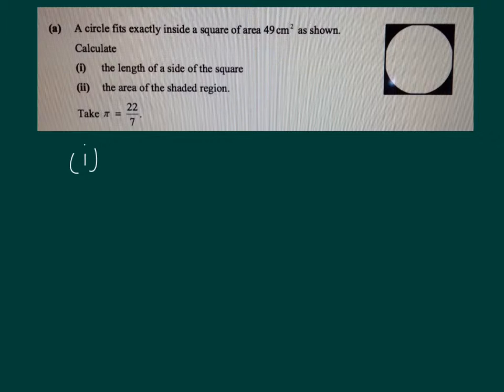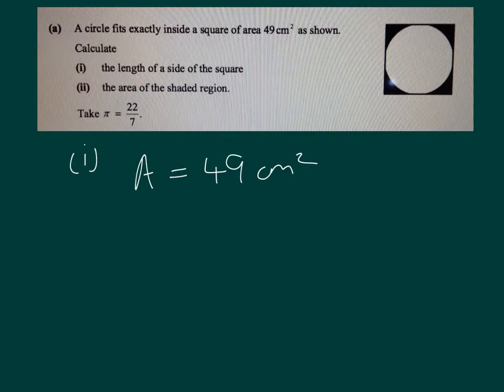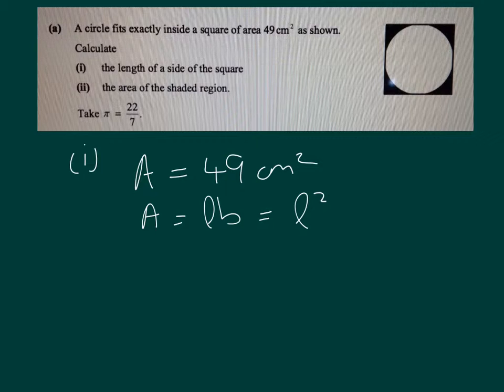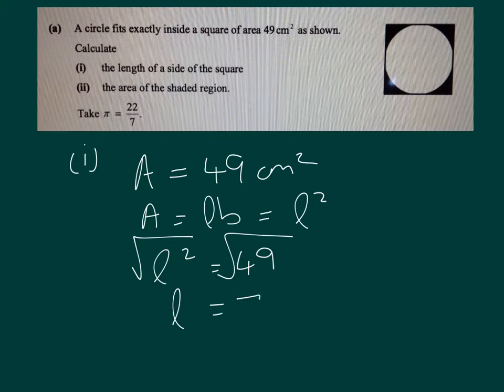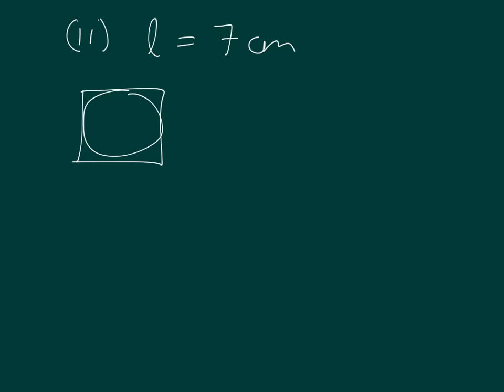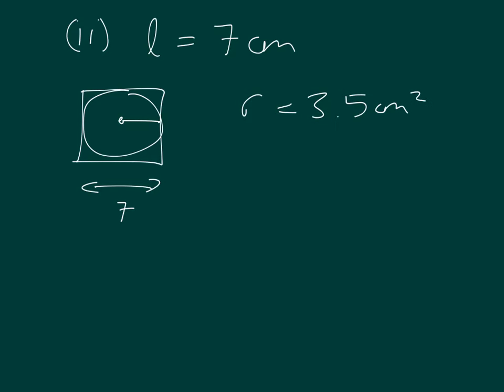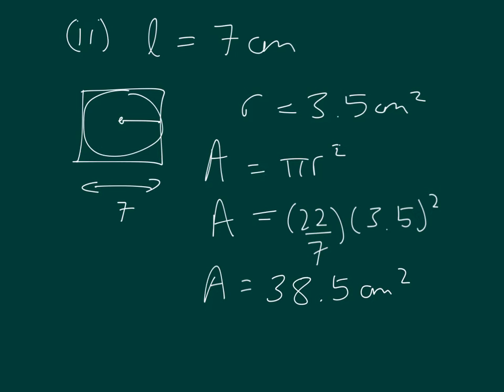Area and Volume Problem JCHL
Problem involving area of a square and a circle